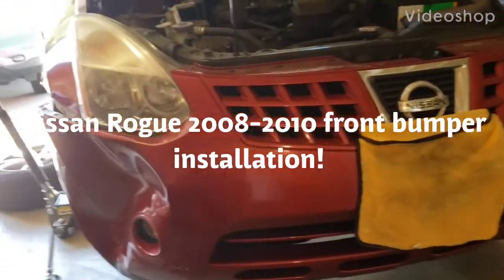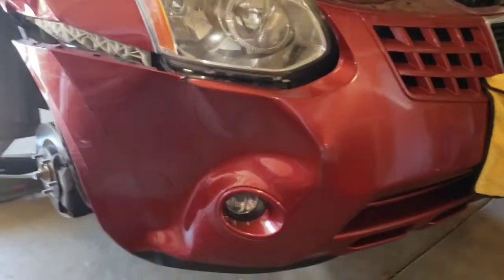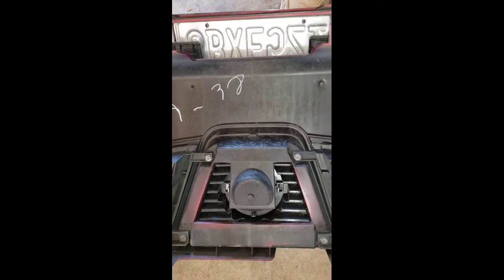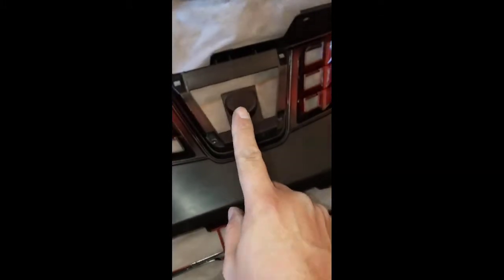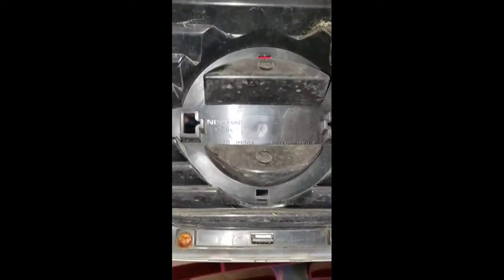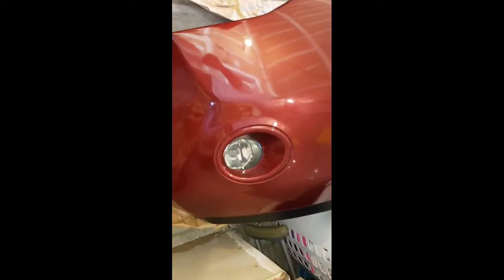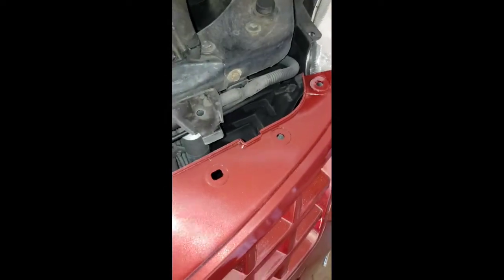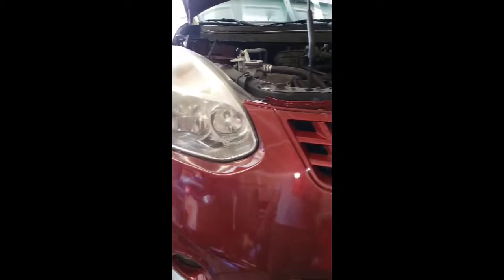Nissan Rogue 2008-2010 front bumper installation!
Nissan Rogue 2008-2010 aftermarket painted front bumper installation! I ordered online & they matched the color by sending them the paint code number plus the vin number of the car! under 300 Dollar aftermarket bumper fit perfectly on the car! go%3DHOMESPLICE.SIM%26ao%3D1%26asc%3D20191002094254%26meid%3Ddaa09816b209451f885d36ac6416c7e7%26pid%3D100891%26rk%3D1%26rkt%3D6%26sd%3D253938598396%26itm%3D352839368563%26pmt%3D0%26noa%3D1%26pg%3D2332490%26algv%3DDefaultOrganic&_trksid=p2332490.c100891.m5206.